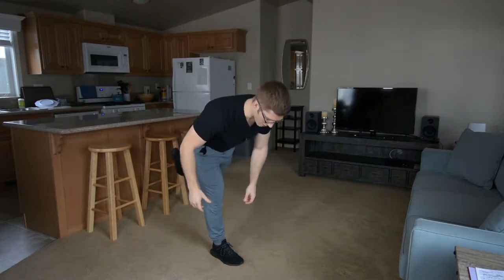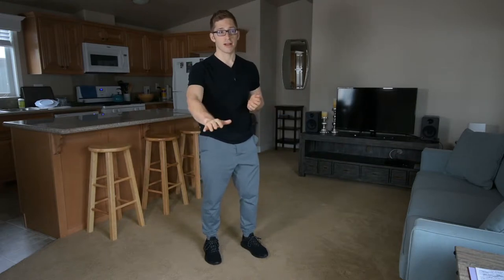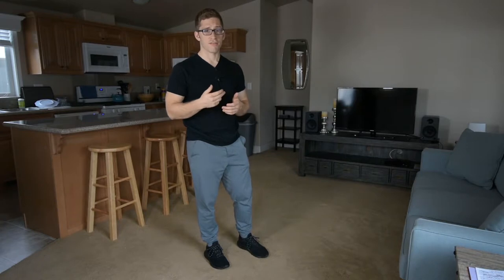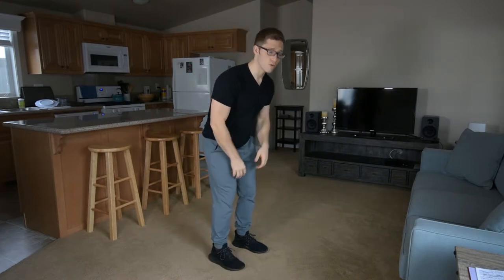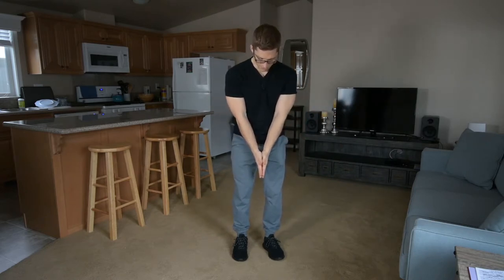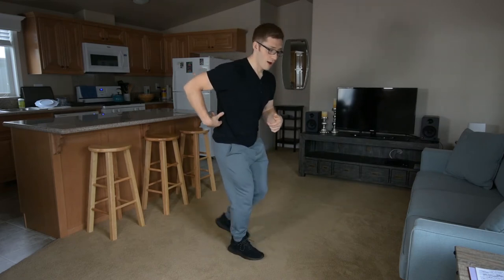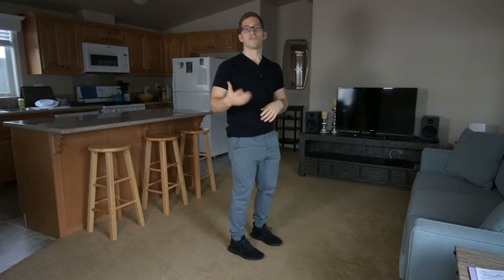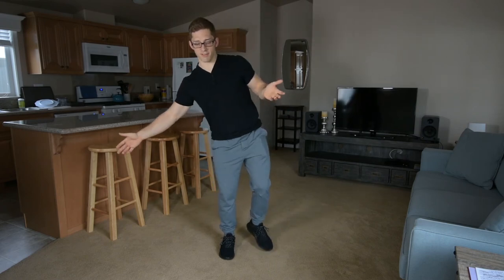Romanian Deadlift vs Single Leg Romanian Deadlift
Let's compare and contrast the Romanian deadlift and it's single leg counterpart.